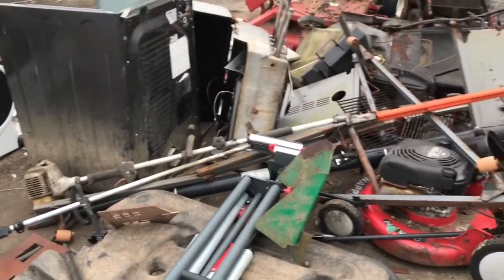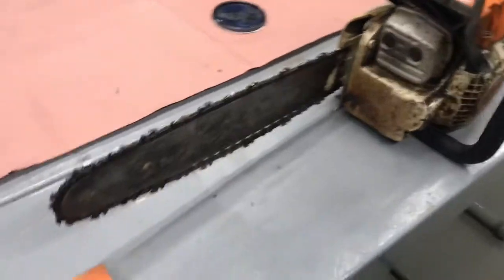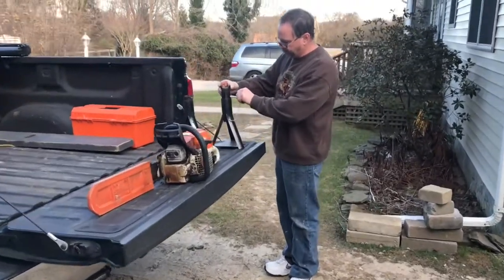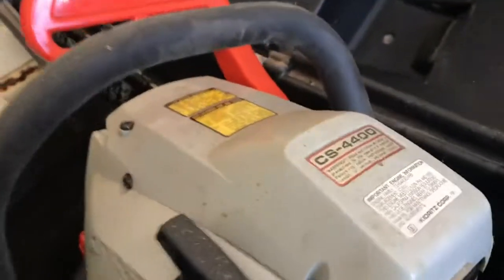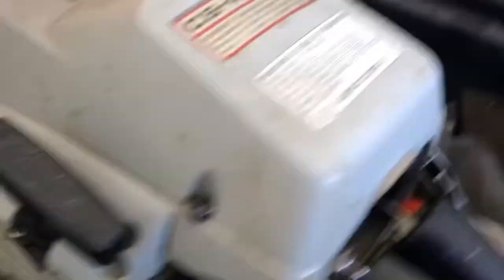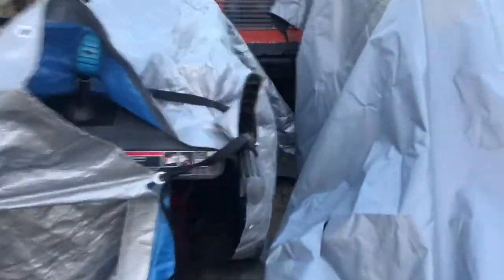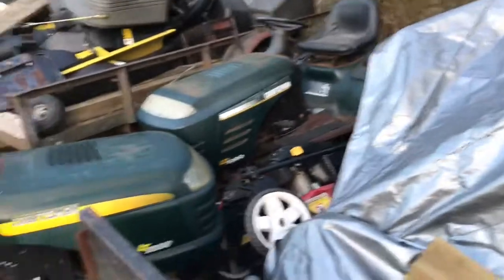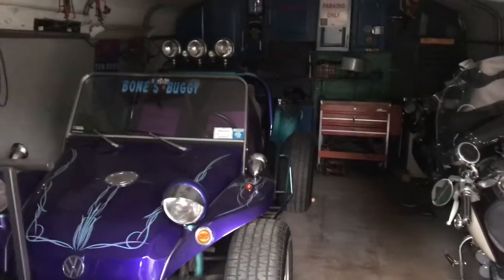Some of my dump finds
STIHL Chainsaw and Mowers that I found at the dump